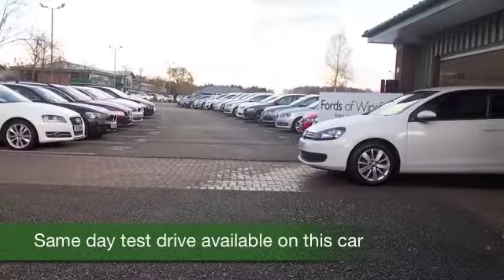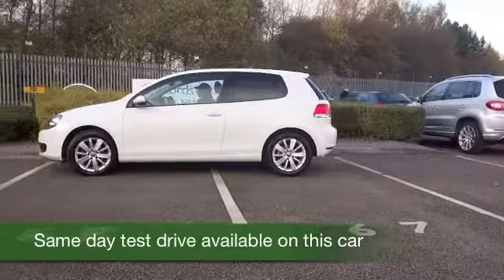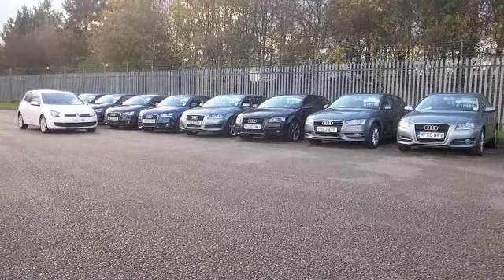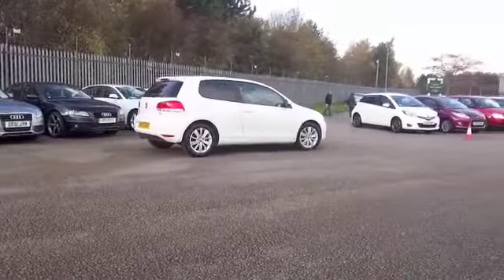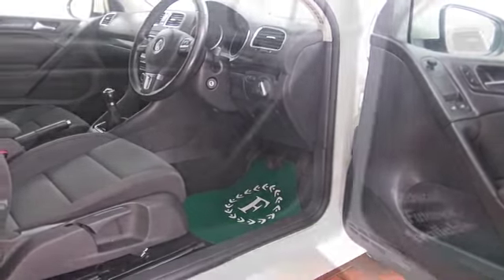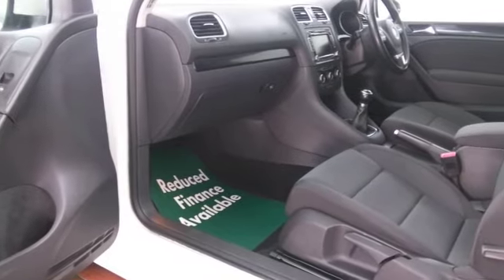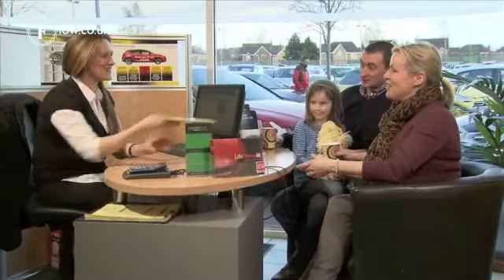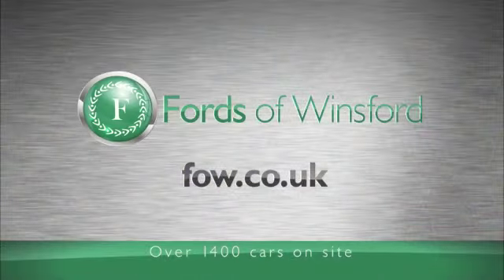VOLKSWAGEN GOLF DIESEL HATCHBACK (2011) 1.6 TDI 105 MATCH 3DR - SA61OAX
DETAILS:
First registered: 16/09/2011
Current mileage: 15080
Registration: SA61OAX
Colour: WHITE

FEATURES:
front electric windows, remote central locking, cloth interior, all round airbags, air conditioning, pas, abs, alloy wheels, solid paint, cd-6 multichanger, traction control, parking control, parcel shelf present, hand book present, cruise control, bluetooth, DAB radi

This used car is for sale at Fords of Winsford Car Supermarket in Cheshire, UK